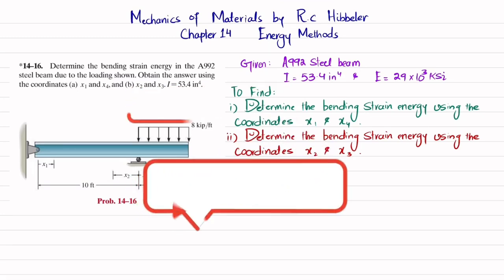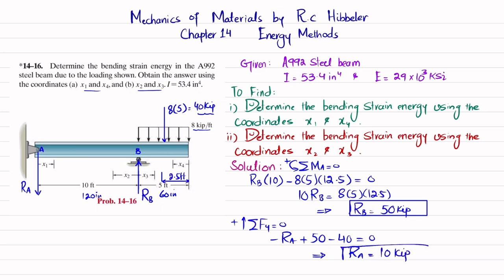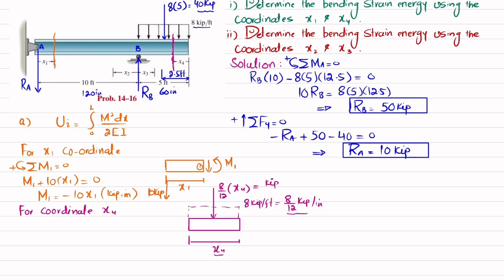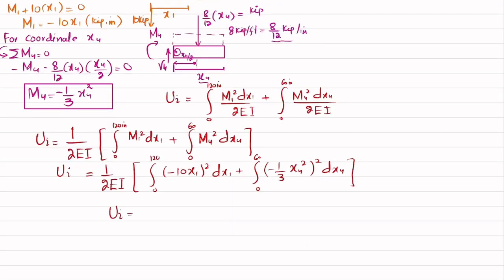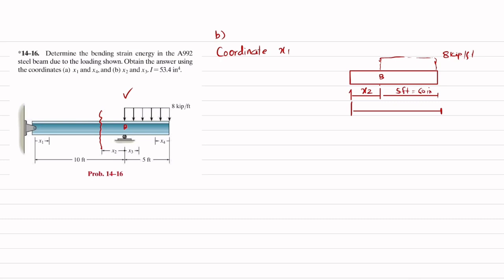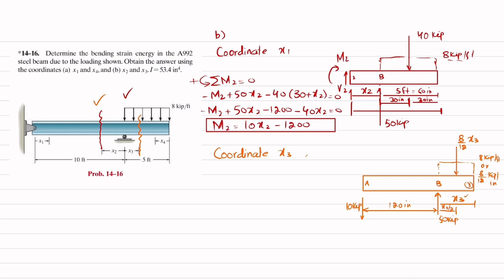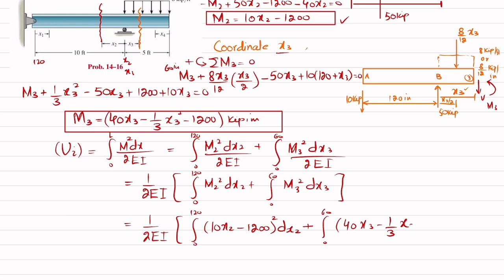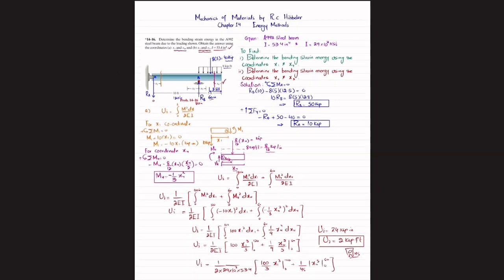14-16 | Determine the bending strain energy in A992 steel beam | Mechanics of materials rc Hibbeler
*14–16. Determine the bending strain energy in the A992 steel beam due to the loading shown. Obtain the answer using the coordinates (a) x1 and x4 , and (b) x2 and x3 . I = 53.4 in 4 .
287 Problem solutions of all chapter of  Mechanics of Materials by Beer & Johnston